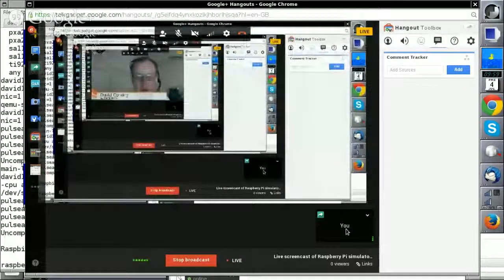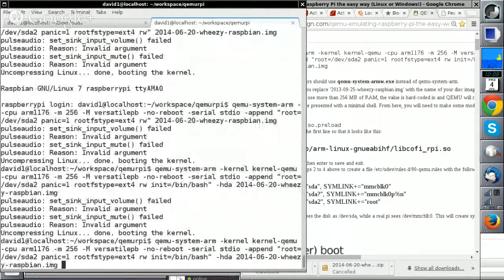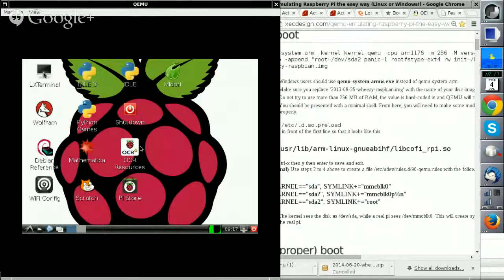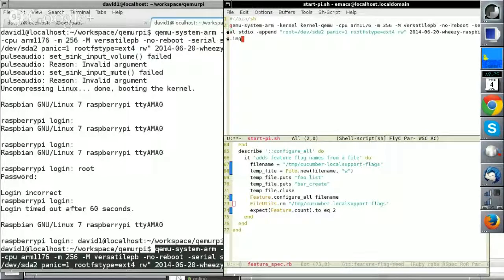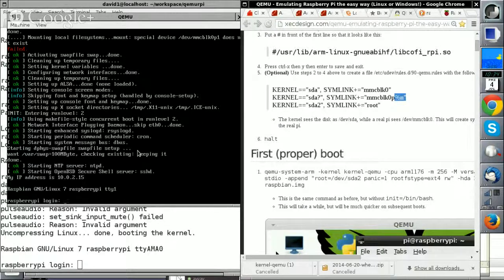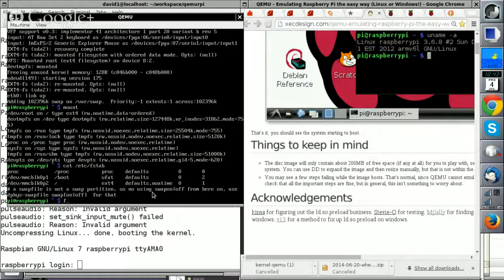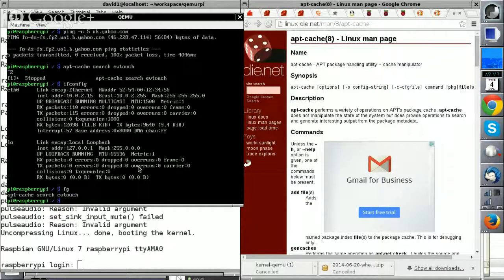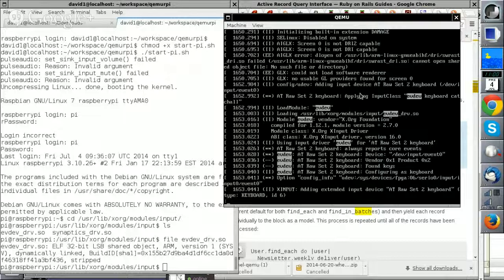Live screencast of Raspberry Pi simulator - continued